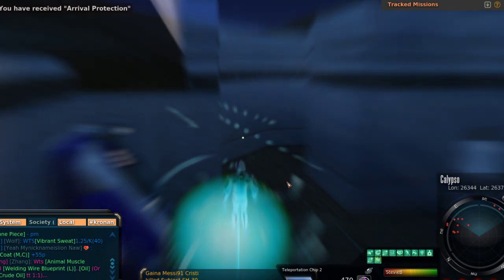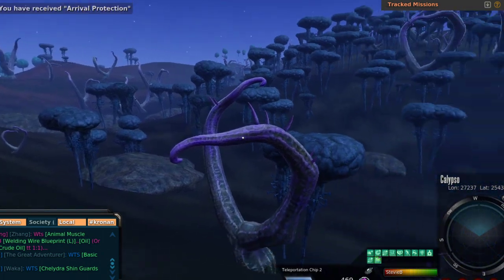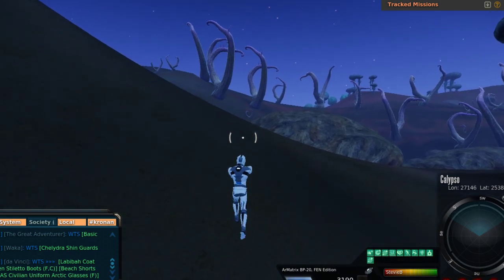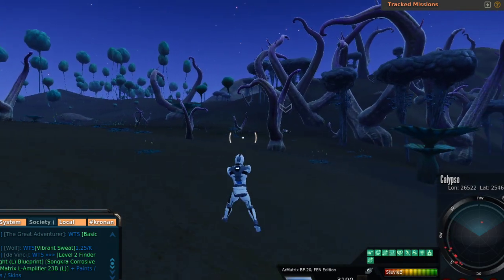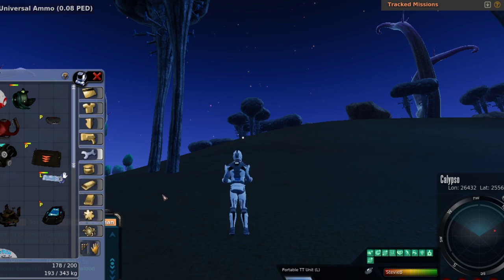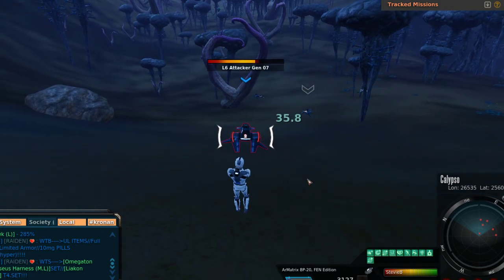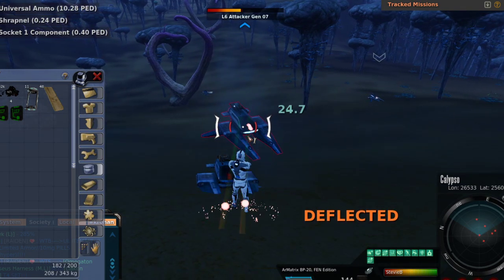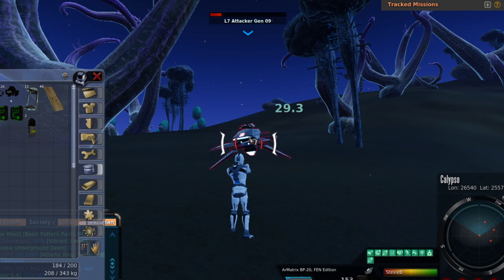Entropia Universe RETRACTION VIDEO! Portable TT Units NO LONGER Work In Lootable PVP! +Shenanigans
caught up with StevieB playing the MMORPG Entropia Universe. Today we have to make a retraction video to correct something from a video we made earlier this week.

Earlier we made a video about Lootable PVP zones. We had recommended taking a Portable TT Unit (L) with you so you can TT loot as you go. We received feedback from some friends in game and MindArk has changed how this function works.

You can take a portable TT unit with you into PVP lootable areas however you can not equip or use them. We wanted to verify this and get the information out there for you as quickly as possible.

PVP Lootable areas can be a fun part of the game even if they come with additional risk. Just be sure you limit you exposure in any way you can.

If you catch an error in one of our videos please let us know ASAP and thank you all for your support!

Want to show StevieB some love?

Head on over to EarnPED.com or (if you are so inclined) feel free to donate using the link below to help us continue creating content that will help you learn & earn!

All donations will go toward content creation (starter packs, box opening, weapon comparison etc. If you would like to see specific content please let StevieB know)